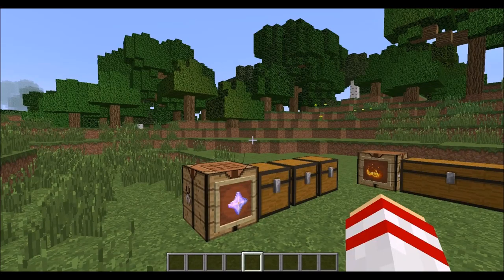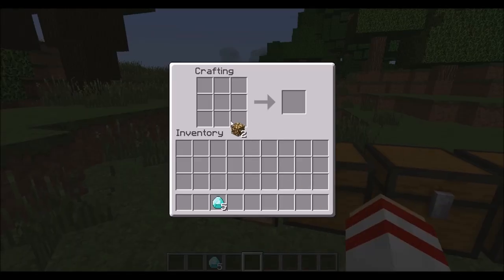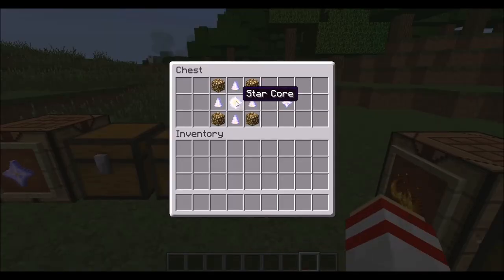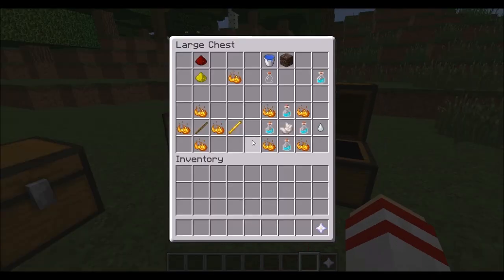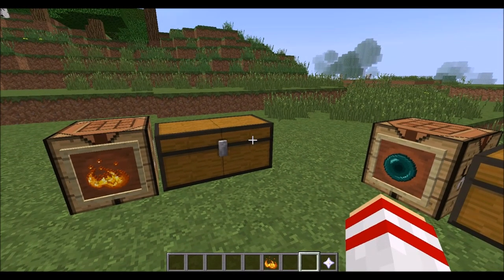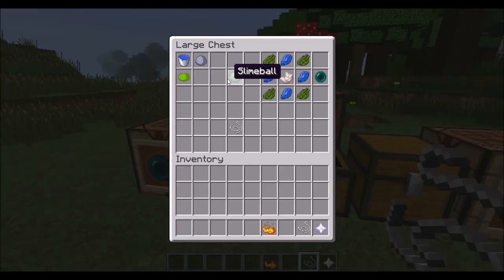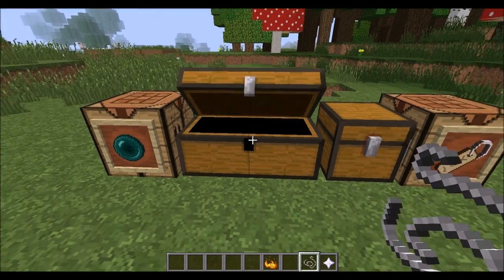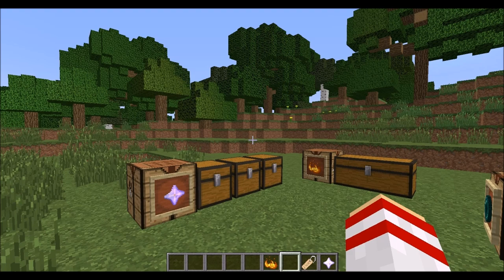Craft Nether Stars, Name Tags, Saddles and Ender Pearls in Minecraft (Mod Spotlight)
Ever wanted to craft Name Tags, Saddles or even Nether Stars? Well now you can with the Craftable Nether Star Mod, not only does this mod add a crafting recipe for Nether Stars but it also allows you to craft Name Tags, Ender Pearls, Saddles, Slimeballs, String, Blaze Rods, Blaze Powder and Ghast Tears in Minecraft!